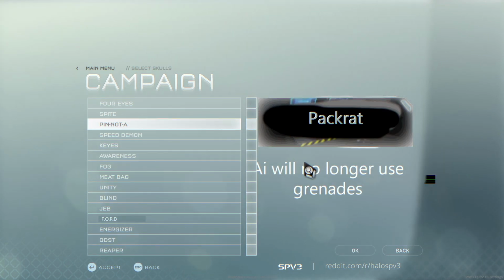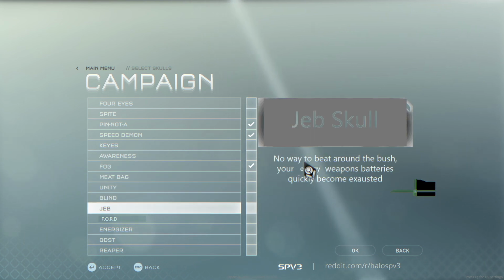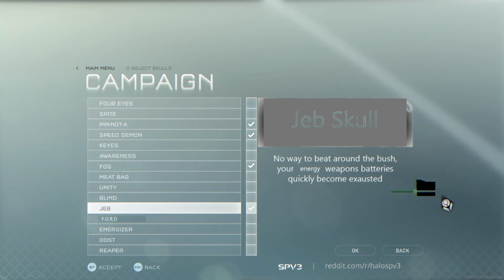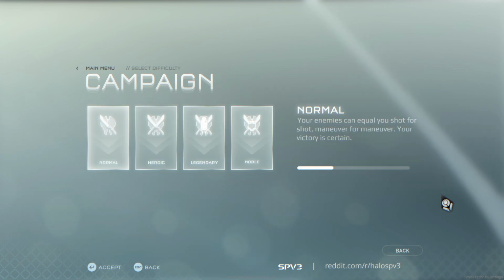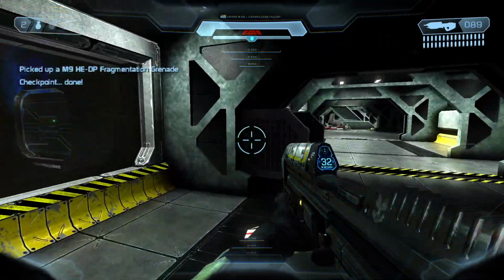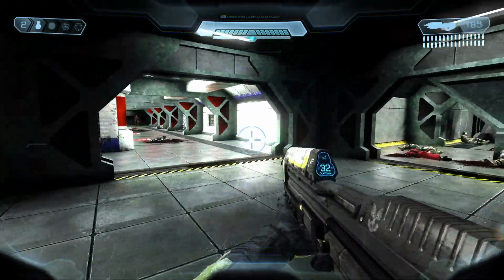SPV3.3 P.O.A Developer Walkthrough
Join me as I discuss the changes to the Pillar of Autumn in SPV3.3